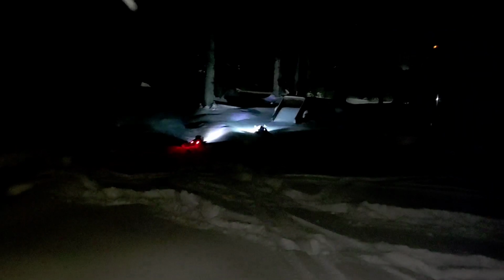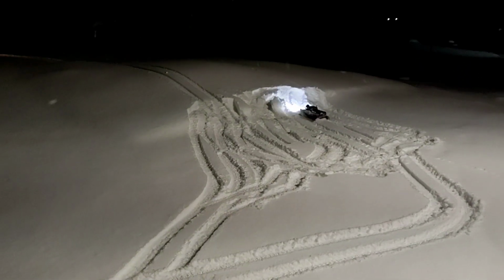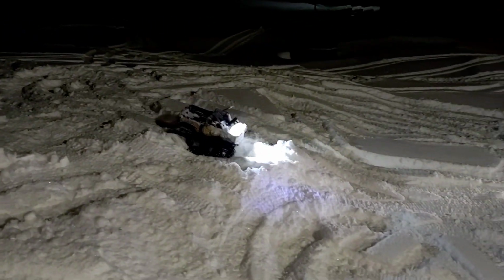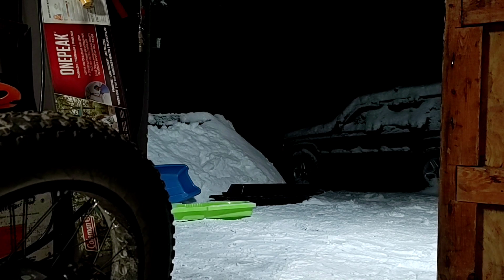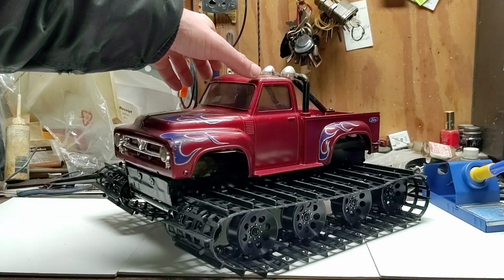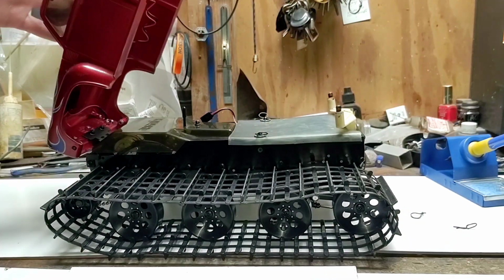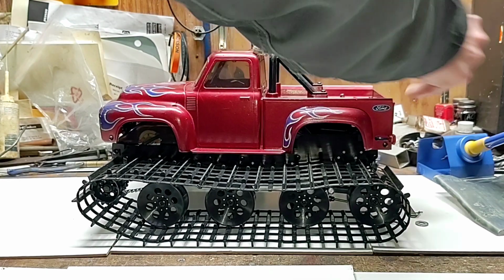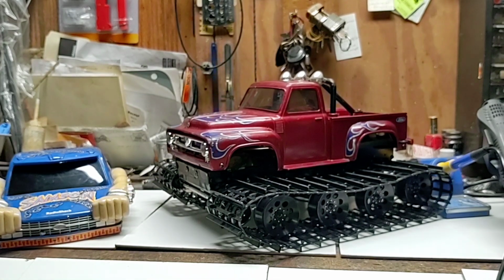Samson's Last Ride & New Rebirth